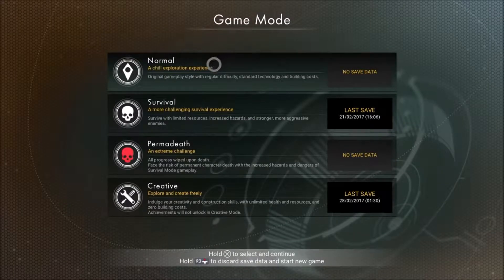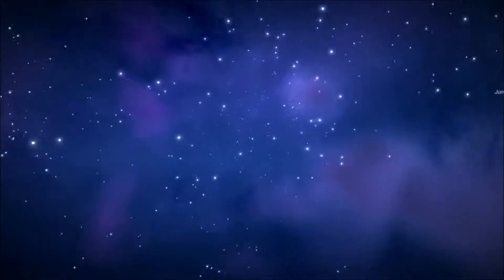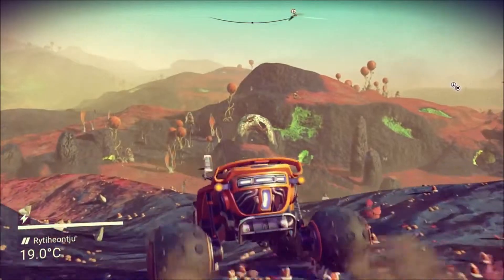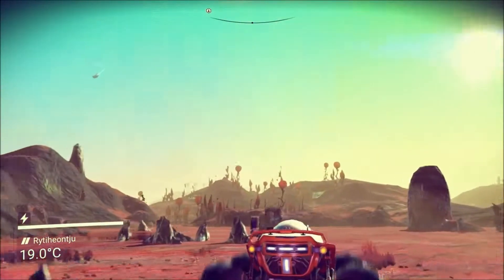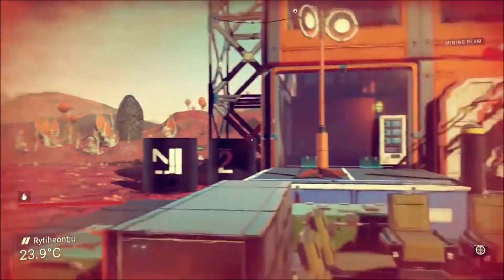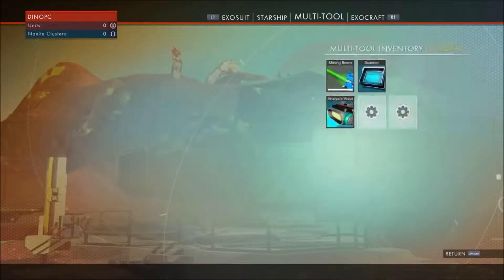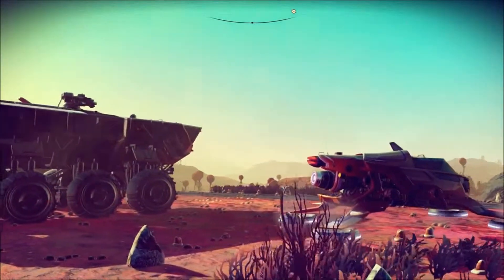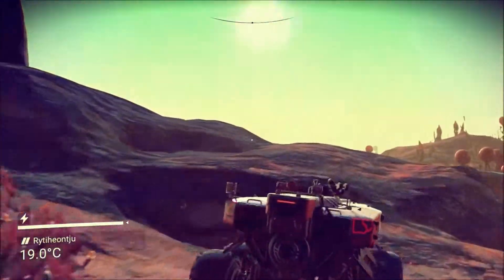No Man's Sky Official Update Trailer: Pathfinder Update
Hello Games continues to support their exploration game, No Man's Sky.
This video details what they have added in their 1.2 update codenamed 'Pathfinder'.